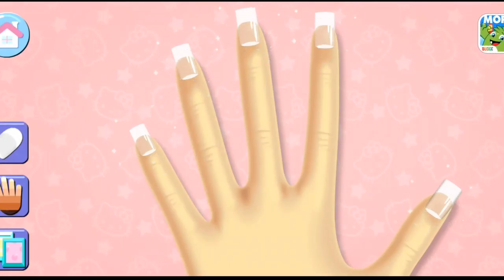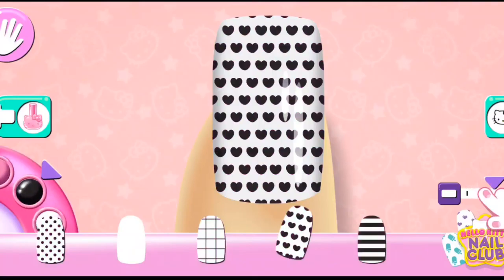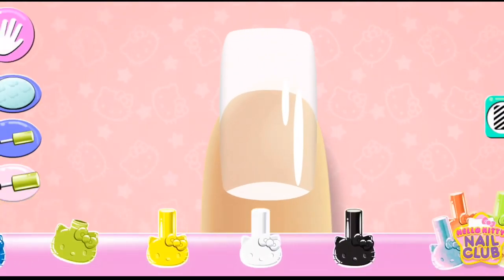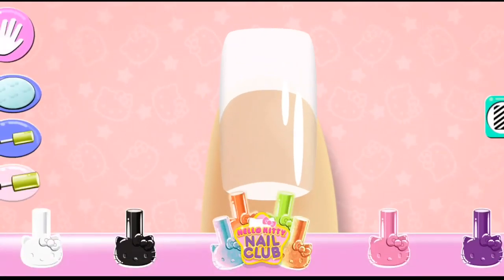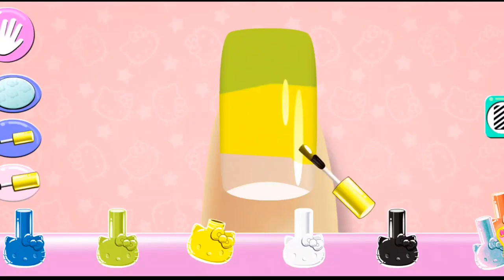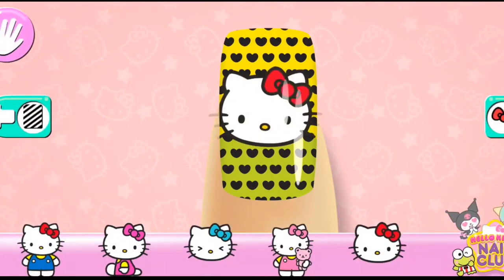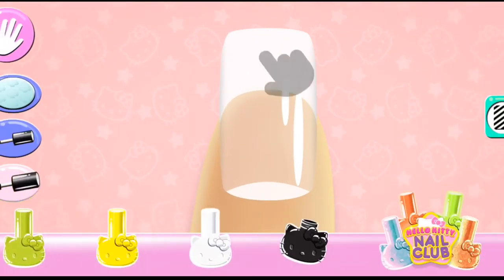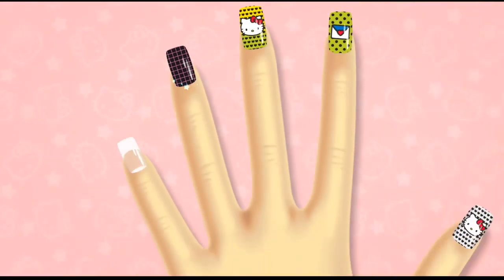Hello Kitty Nail Salon - kids App 👶 No Copyright Videos👶 nailsalon kidsgames kidsgamevideo Clip10